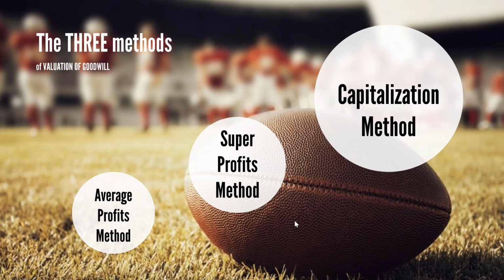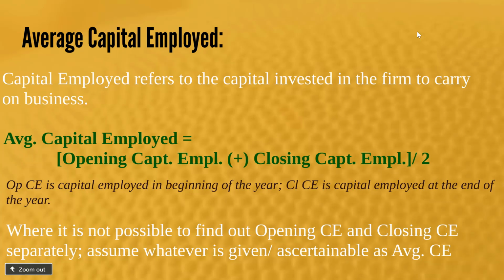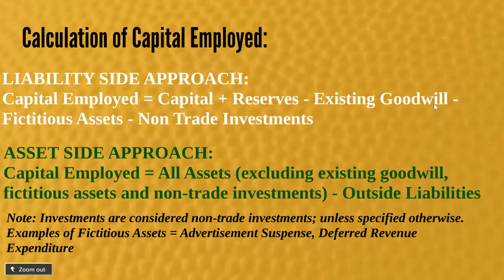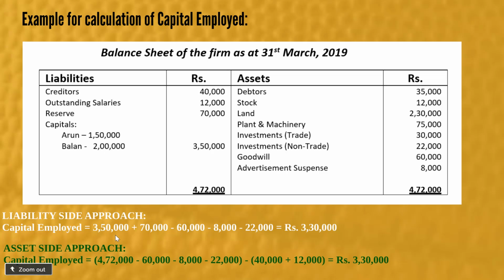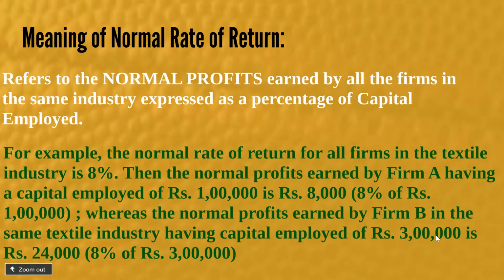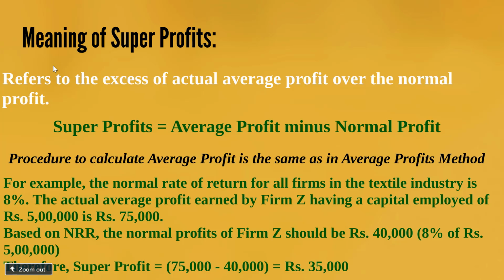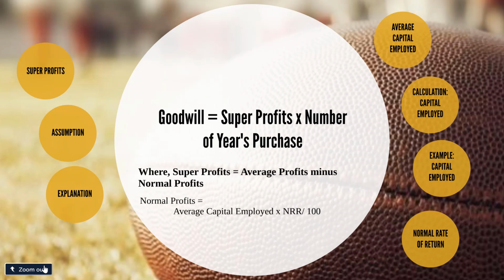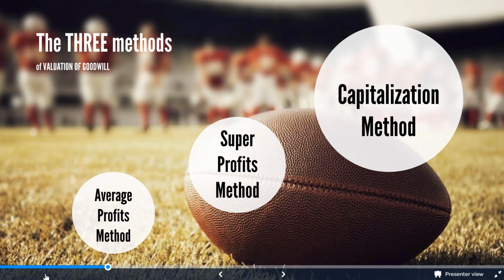VALUATION OF GOODWILL UNDER THE SUPER PROFITS METHOD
This video discusses the valuation of goodwill using SUPER PROFITS METHOD.